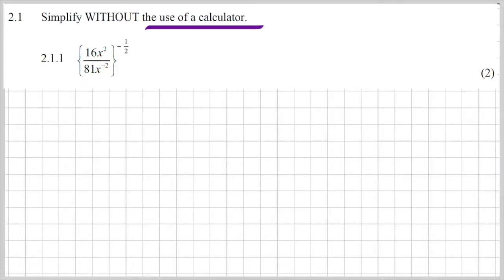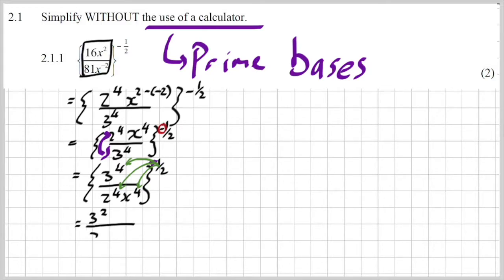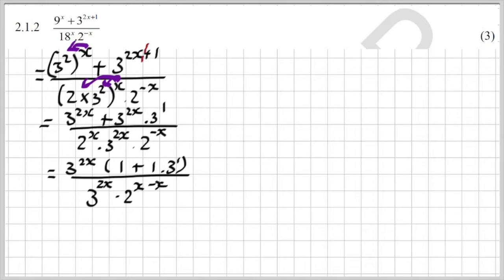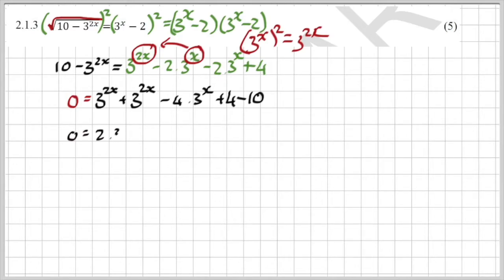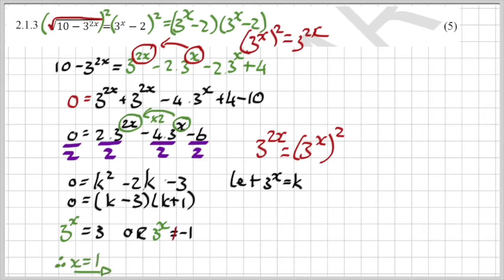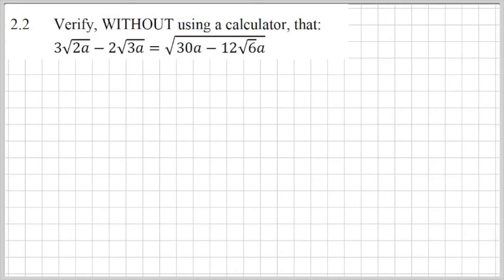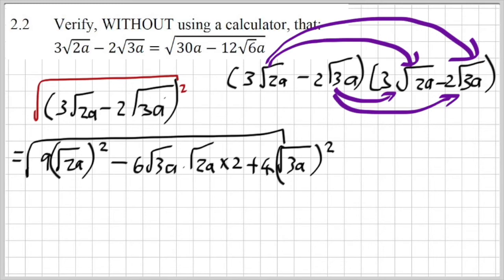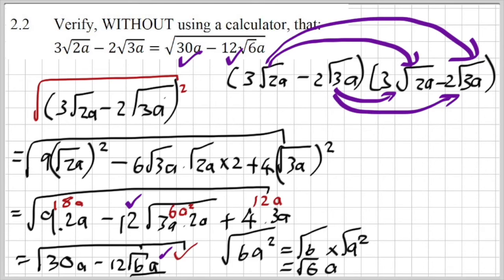4. Gr 11 SS Exam Prep 2022 MATHS PAPER 1 - Exponents